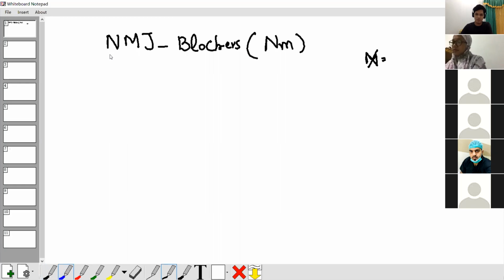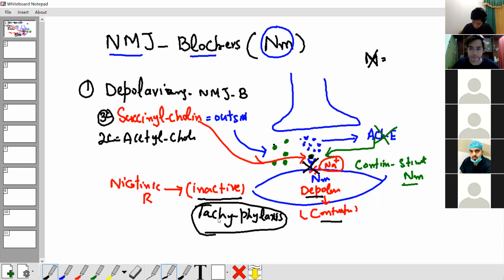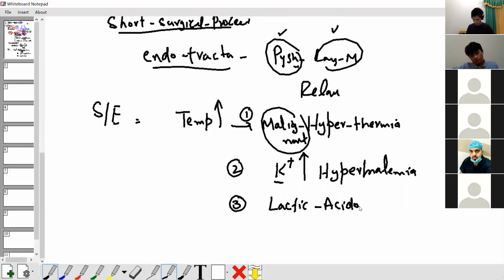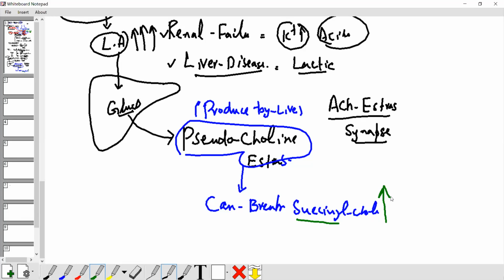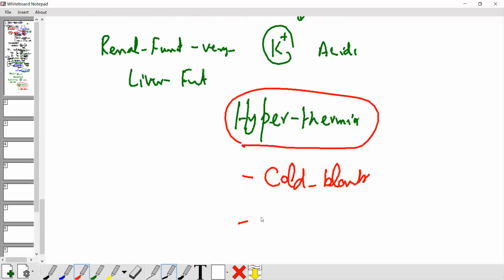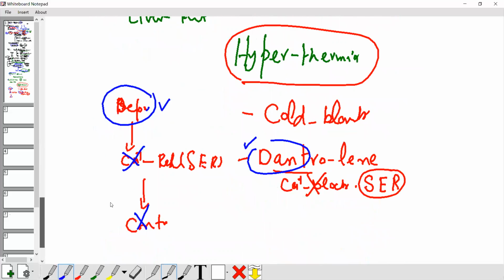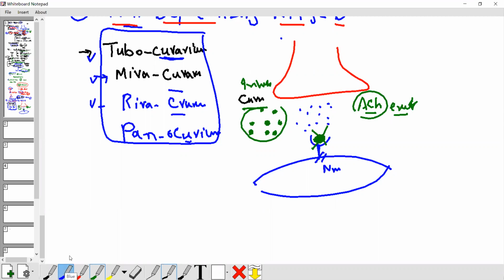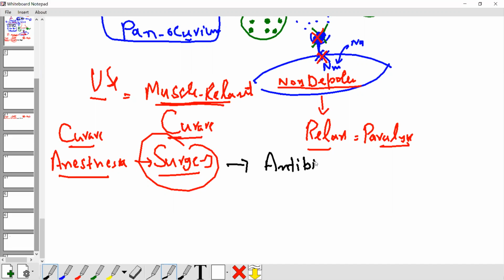9 Cholinergic Antagonist 4NMJ Blockers